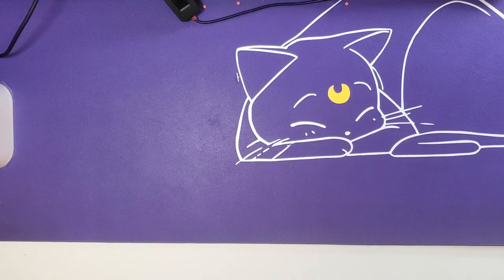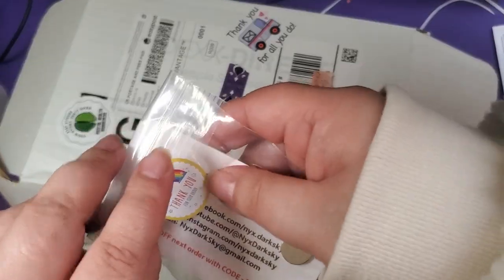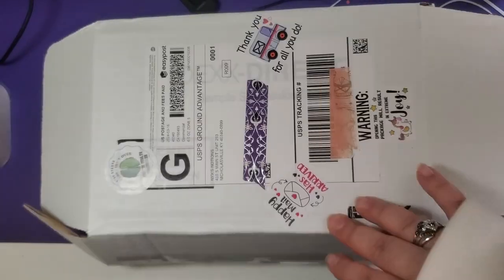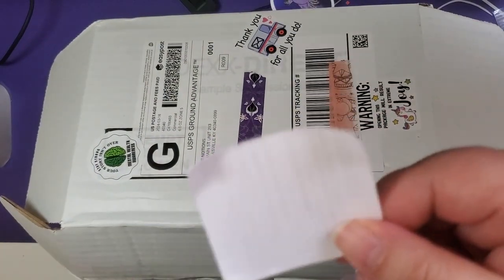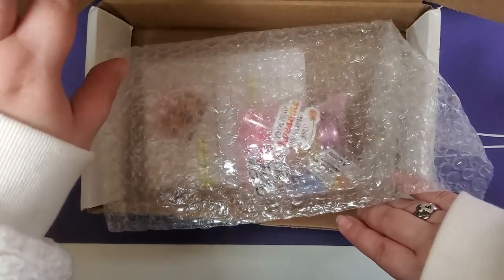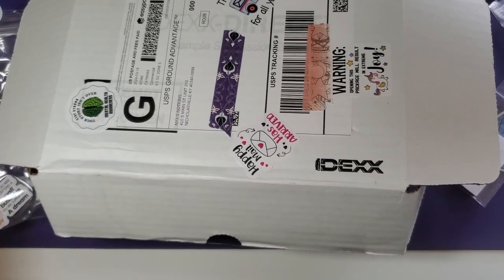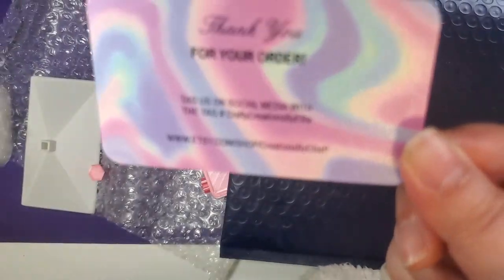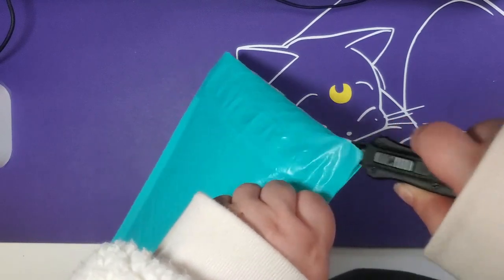Diamond Painting Accessories Mini Haul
Hey yall! Mythic Rare here and today we have a diamond painting accessories mini haul from Nyx's Notions, Crafty Creations By Ellie P, and last but not least Shimmering Canvases! If you like what you see , their shops and socials are down below! Timestamps too for your convenience!

00:00:00  / Intro
00:00:22 / Nyx's Notions
00:15:18 / Crafty Creations By Ellie P
00:19:51 / ShimmeringCanvases

Crafty Creations By Ellie P